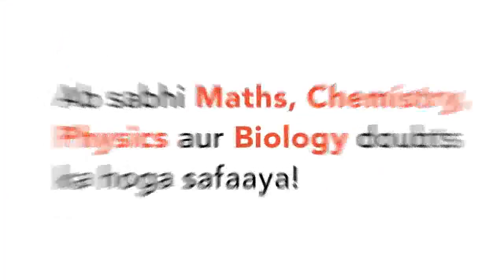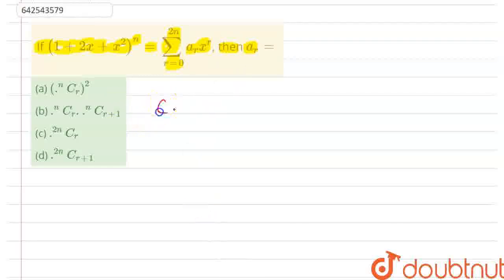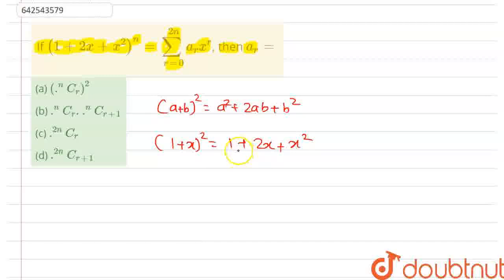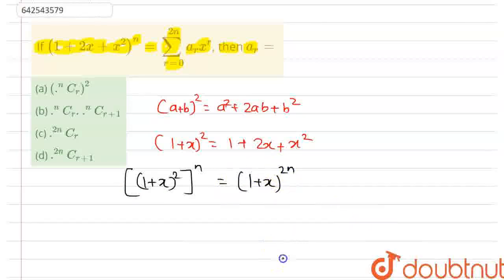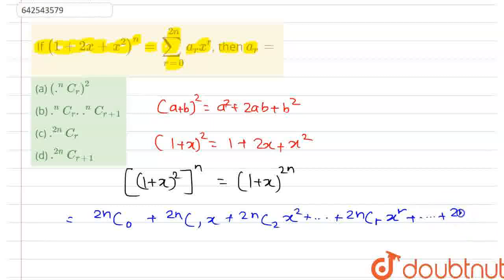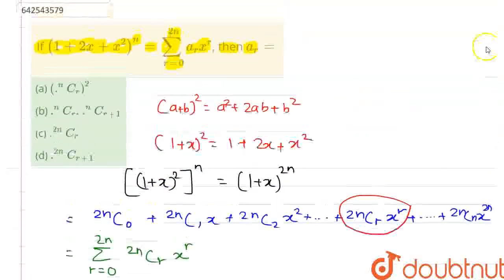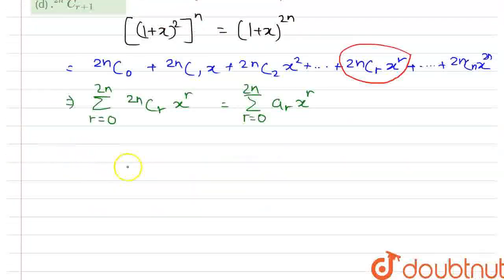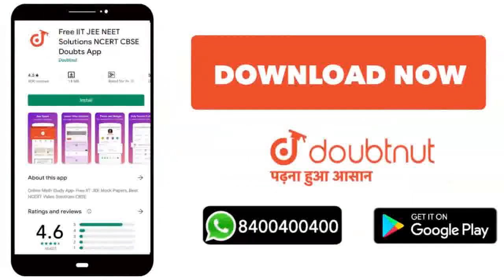If (1+2x+x^(2))^(n) = sum_(r=0)^(2n)a_(r)x^(r), then a_(r) = | CLASS 12 | BINOMIAL THEOREM | MA...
If (1+2x+x^(2))^(n) = sum_(r=0)^(2n)a_(r)x^(r), then a_(r) =
Class: 12
Subject: MATHS
Chapter: BINOMIAL THEOREM
Board:IIT JEE

👉 Have Any Query? Ask Us.